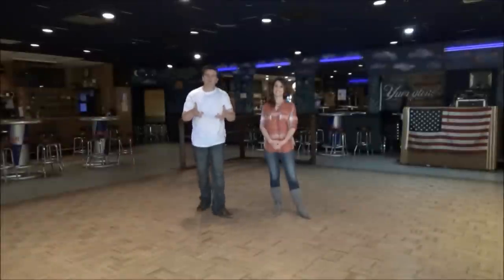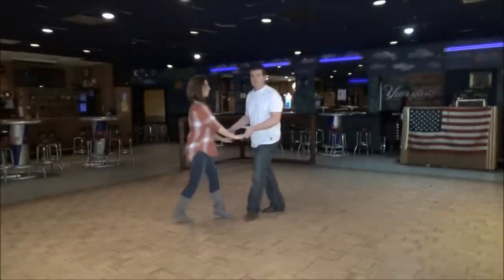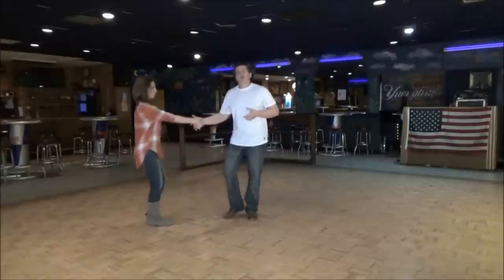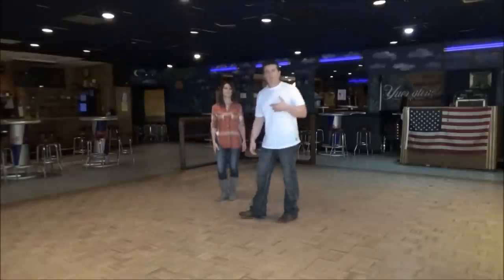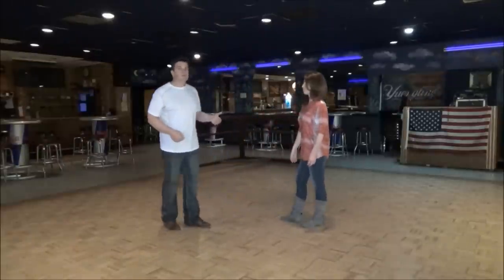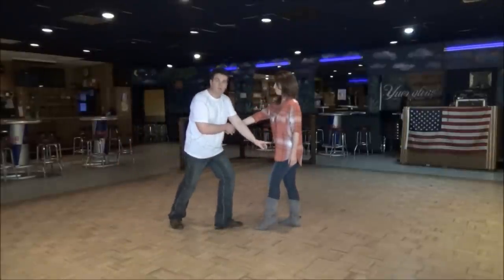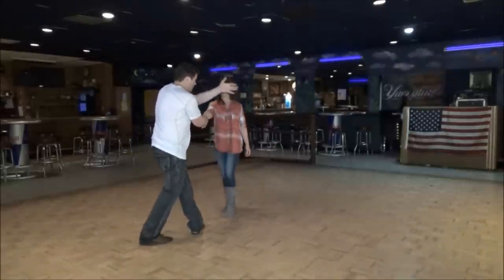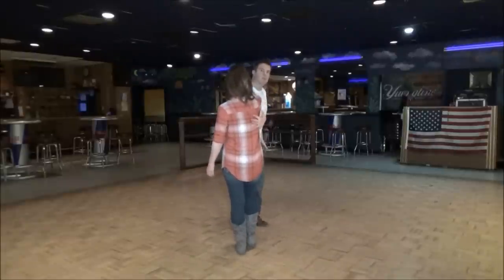This Is How You Combine Sewing & Dancing - West Coast Swing - Thread The Needle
This was the video workshop review for my weekly West Coast Swing Dance lesson at Nick's Nightclub!   Stephanie and I have broken down this movement so you can practice it at your own pace.   :)

I'm at Nick's every Thursday!  The lesson begins at 7:45 and it's only $10 per person!  All levels of experience are welcome.  :)